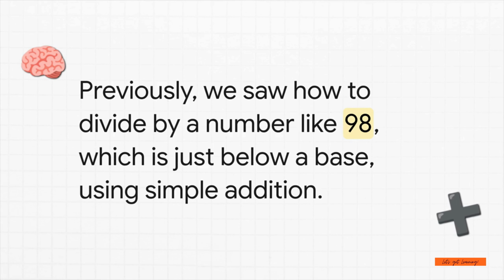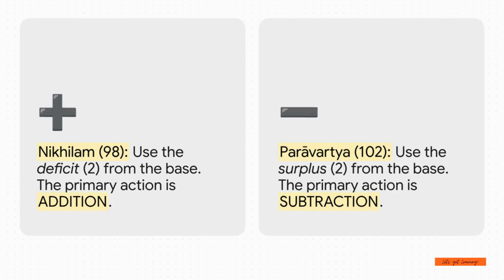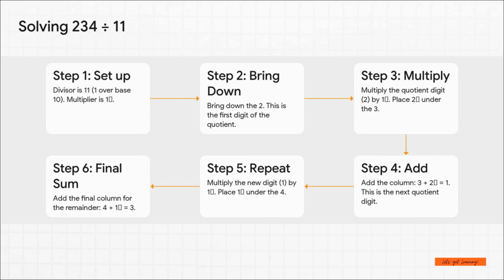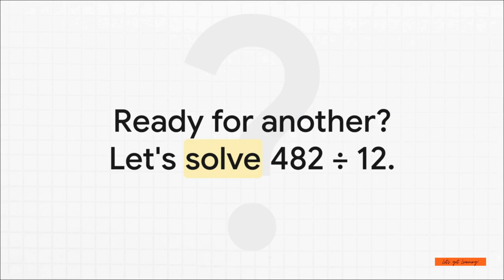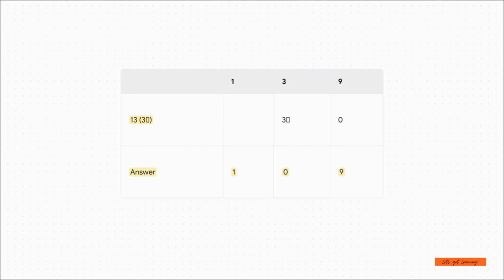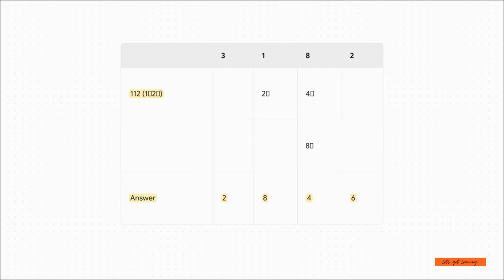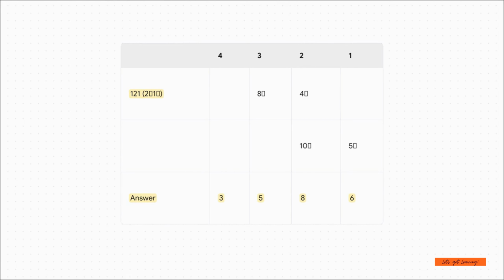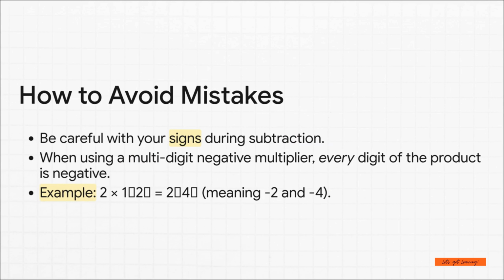The Opposite Approach Dividing by Numbers like 11, 12, 103 Division [Part 2]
🚀 Ready to divide by ANY number, even large 3-digit divisors like 437 or 821, faster than a calculator? This video teaches you the Vedic Math Flag Method (Dhwajanka Sutra)—the most versatile and advanced division technique.

We move beyond simple tricks to give you a powerful general-purpose method for high-speed, accurate division that works every time. Perfect for cracking the Quant section of the CAT, SSC CGL, and other high-stakes exams.

What you will learn in this lesson:

    The foundation of the Flag Method: Separating the main divisor and the flag digit(s).

    Handling Two-Digit Flags (like dividing by 321) using the criss-cross subtraction pattern.

    The critical skill of Handling Negative Dividends—how to spot and fix a quotient that is too high to maintain accuracy.

    Solving complex division problems with a clear, step-by-step solve-along format.

Upgrade your division skills from basic to advanced and dominate the next level of quantitative aptitude!